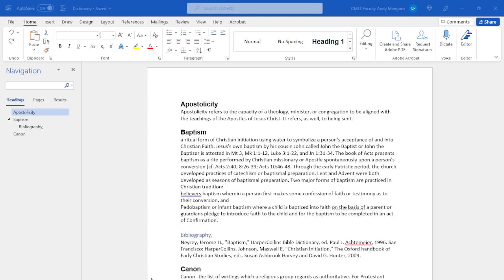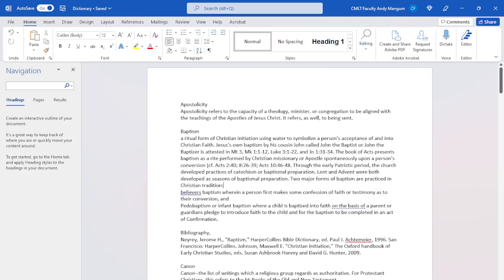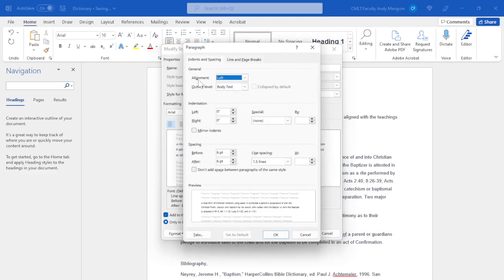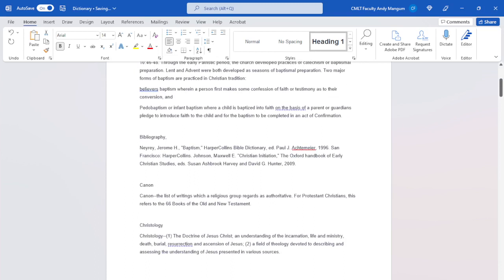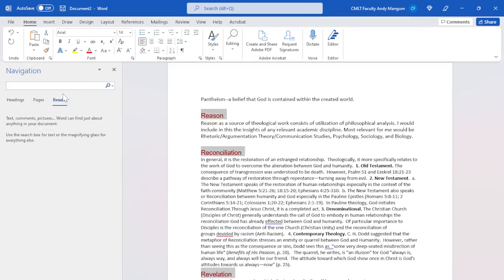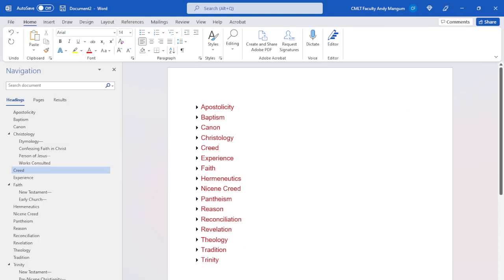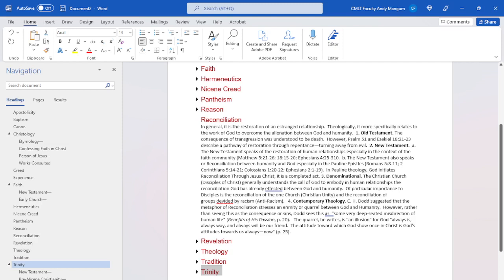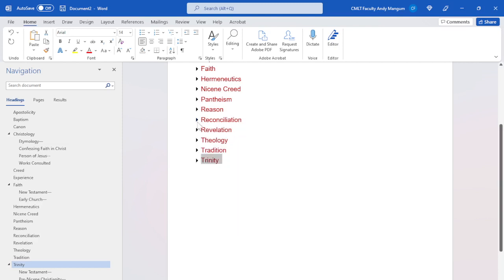Organizing Long Documents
Helping people with formatting and styles in Word to organize long documents.